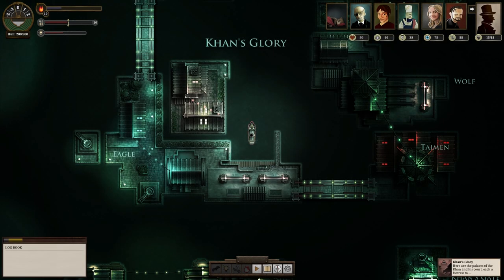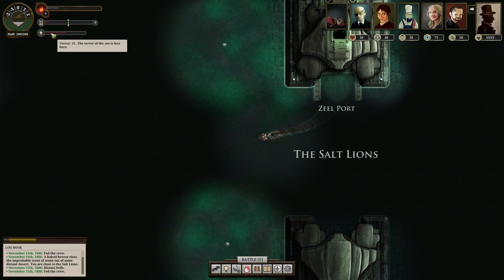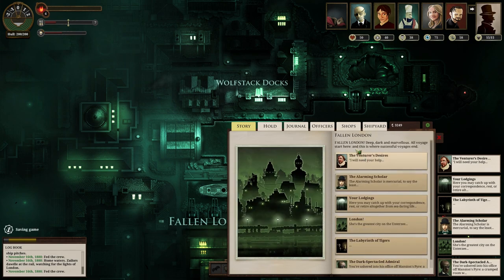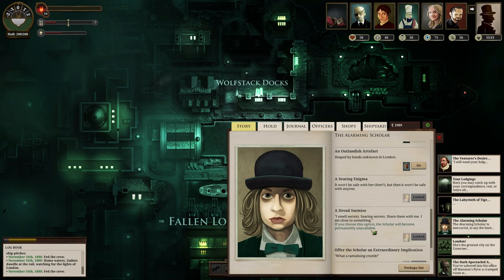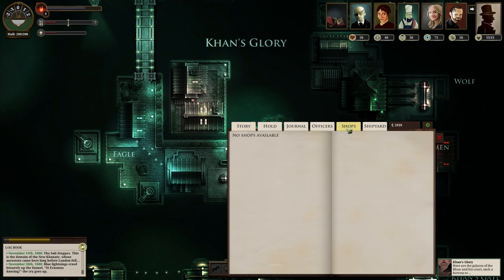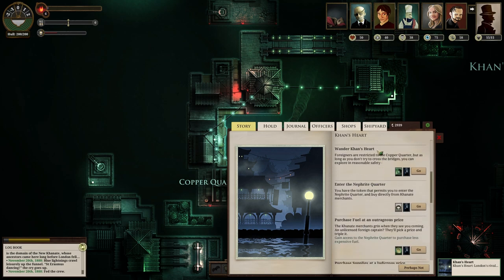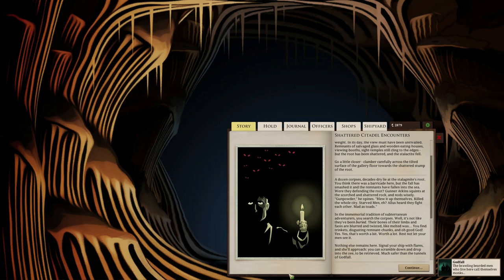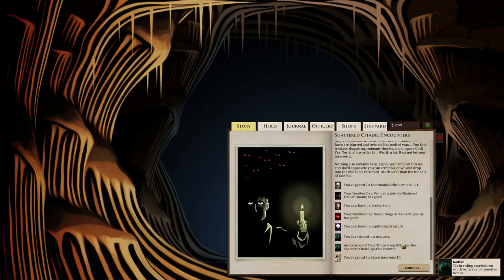Sunless Sea (Ep. 33 - Nephrite Quarter and the Root-Gallery)